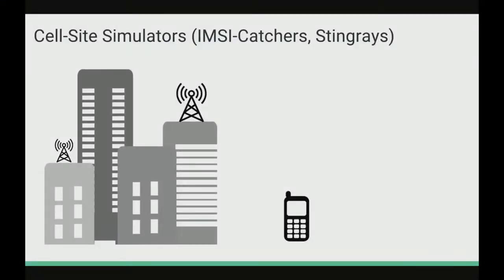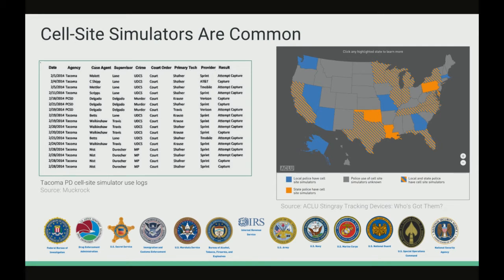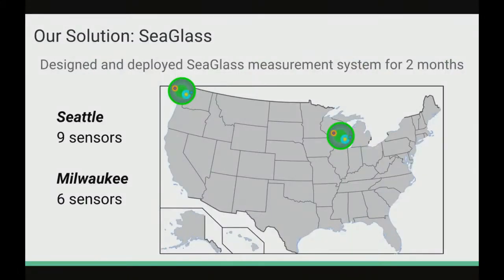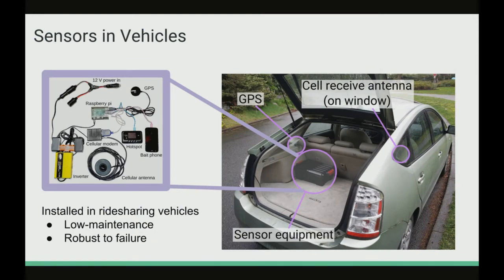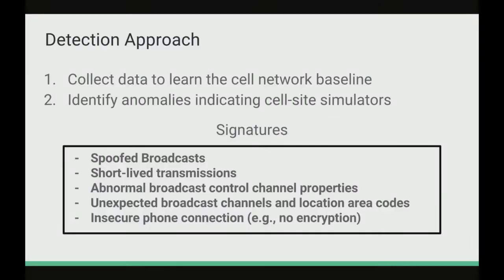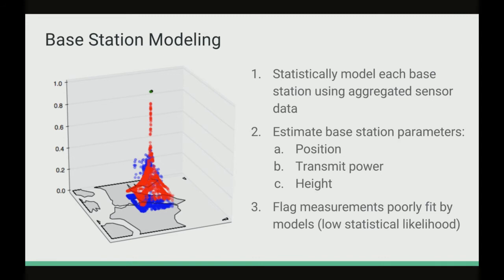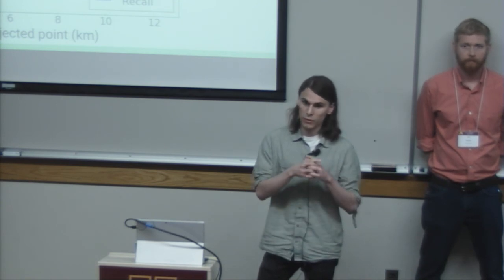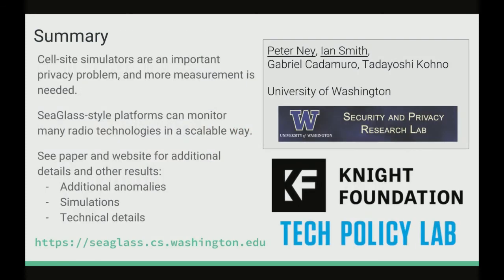Peter Ney and Ian Smith - SeaGlass: Enabling City-Wide IMSI-Catcher Detection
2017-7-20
Title: SeaGlass: Enabling City-Wide IMSI-Catcher Detection
Speakers: Peter Ney and Ian Smith (University of Washington)